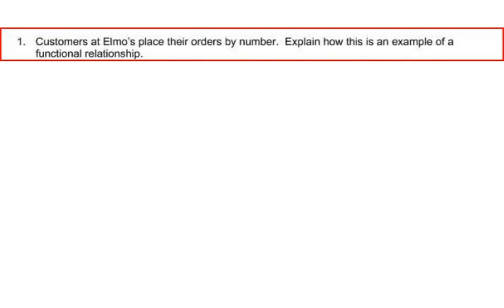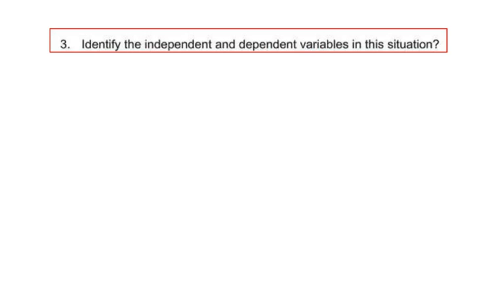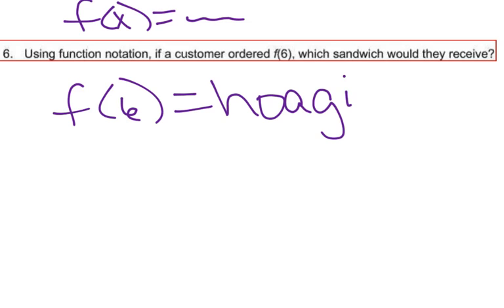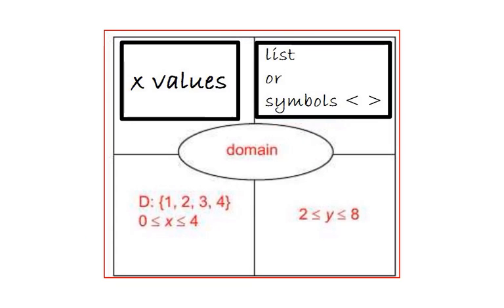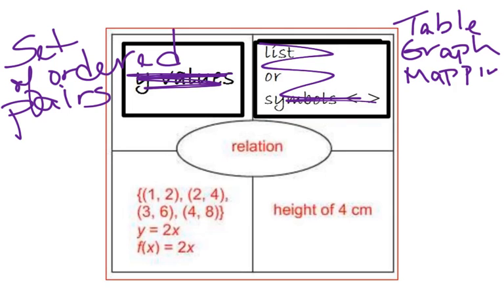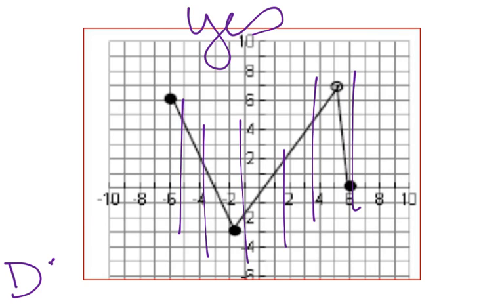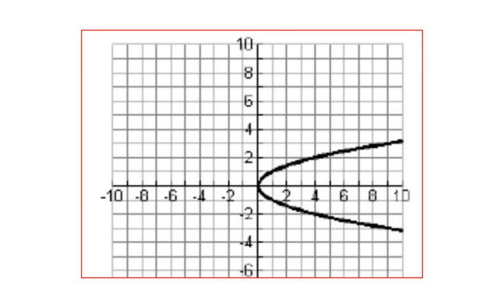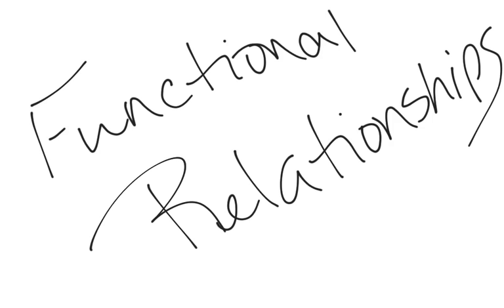A1 Functional Relationships